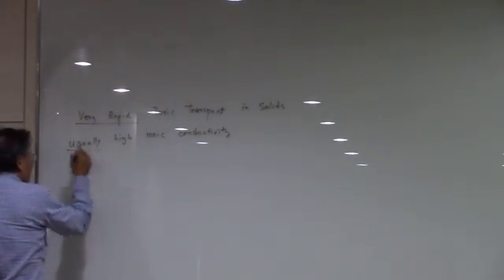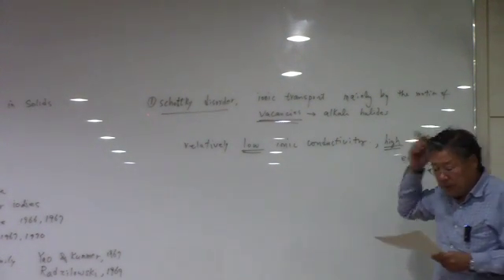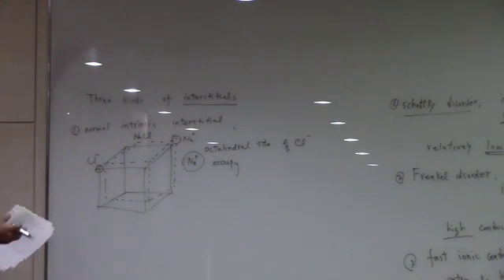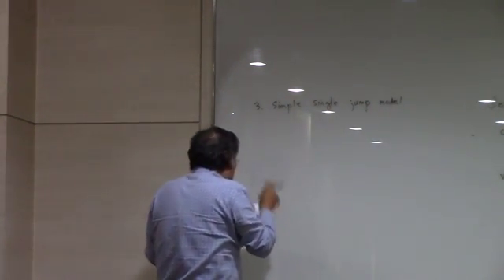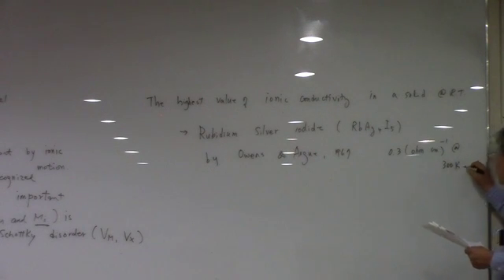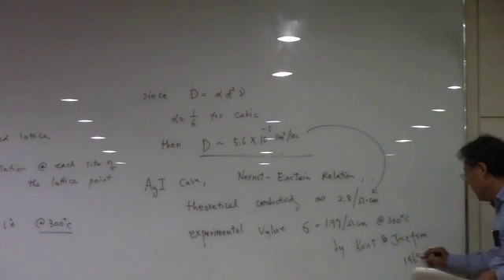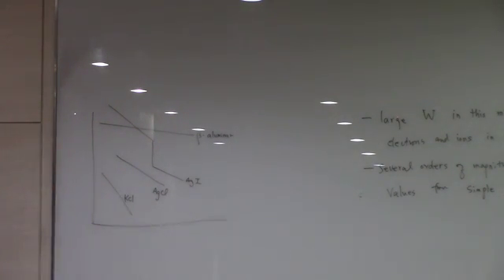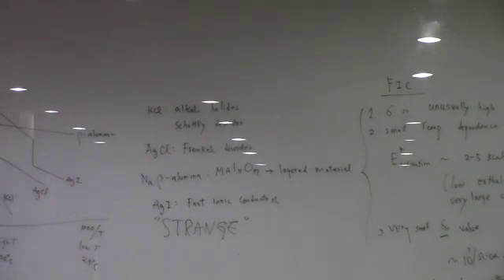Electrochemistry lecture 17 May 18 2016